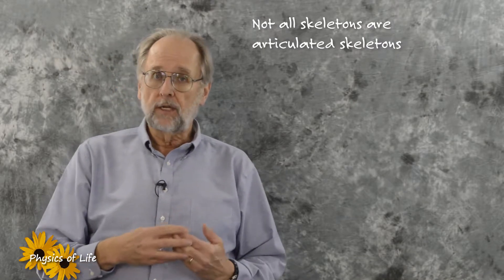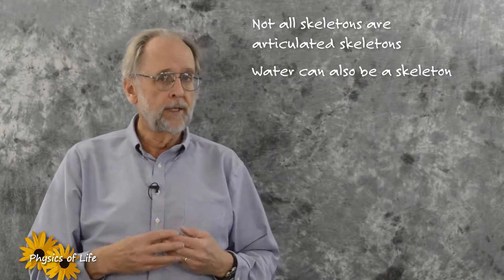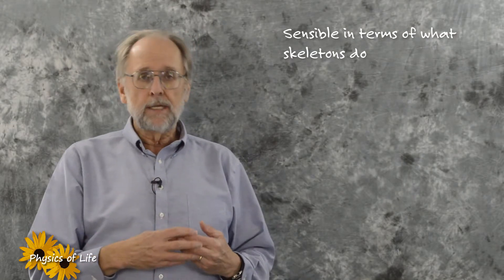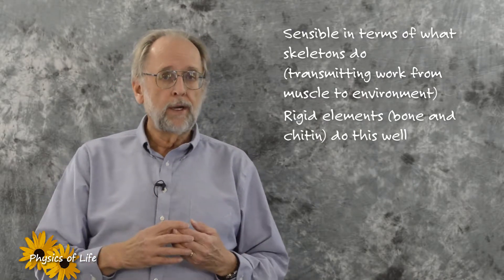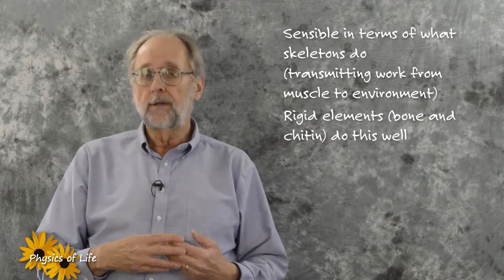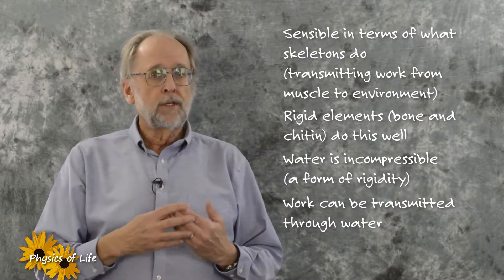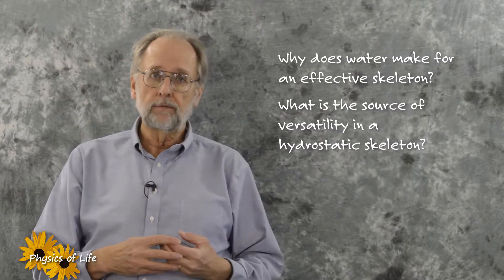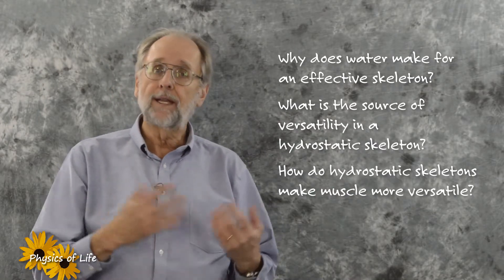Lecture 26. Hydrostatic skeletons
Skeletons need not consist of rigid elements. All that is needed to be a skeleton is the ability to transmit work faithfully from muscles to environment. Water, being incompressible, fits this criterion perfectly, making it possible for there to be hydrostatic skeletons. Hydrostatic skeletons are more widespread than articulated skeletons, and are in fact more versatile.